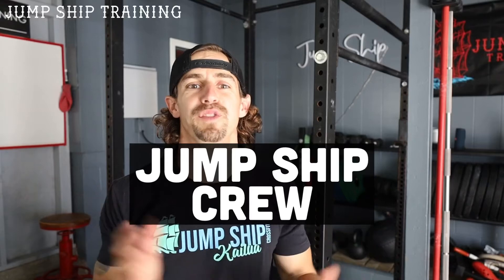Jump Ship Crew - Overview